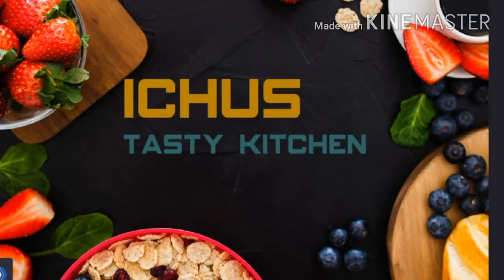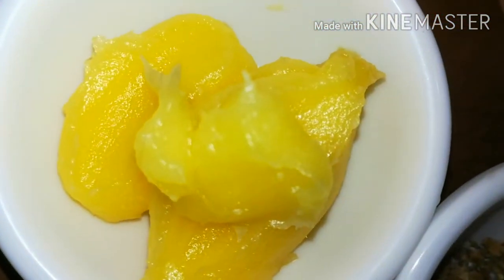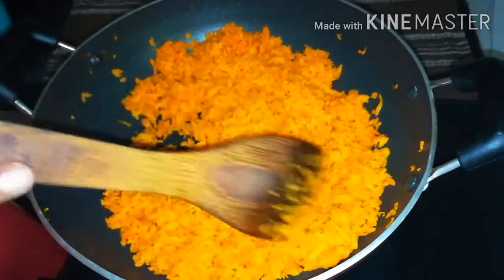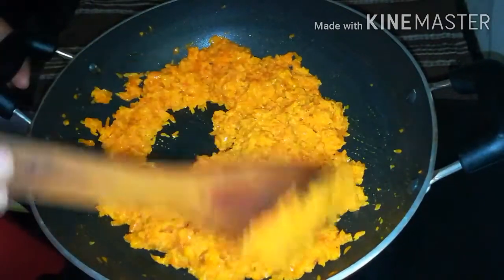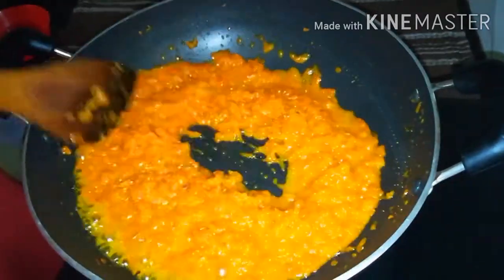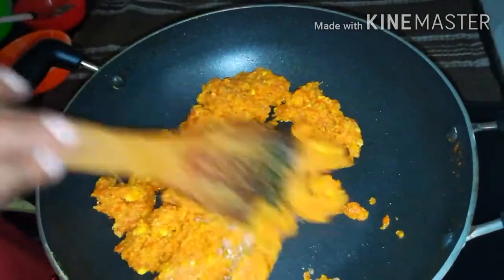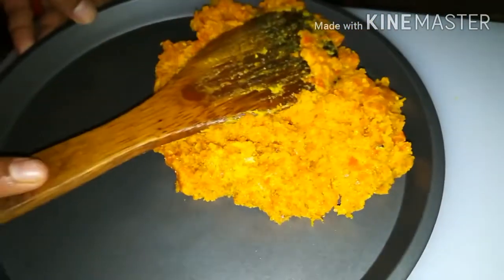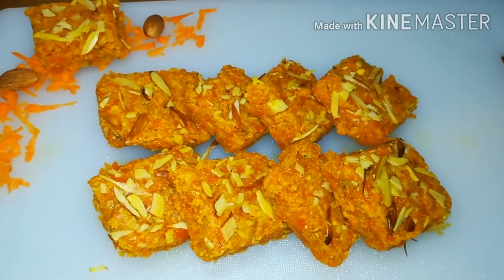Carrot Burfi !!കാരറ്റുണ്ടോ? എങ്കിൽ ഇപ്പോൾതന്നെ 20 മിനിറ്റിൽ സിംപിൾ and ഹെൽത്തി ബർഫി തയ്യാറാക്കാം..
Hai dears, this is my 12th vlog. Today i am going  to make very easy and healthy Carrot Burfi.

Please comment your valuable feedbacks.

Ingredients :-
Grated carrot        - 31/2 cup
Ghee                      - 3tbsp
Cardamom           - 6 or 7
Almond                 - 10
Salt                        - 1pinch